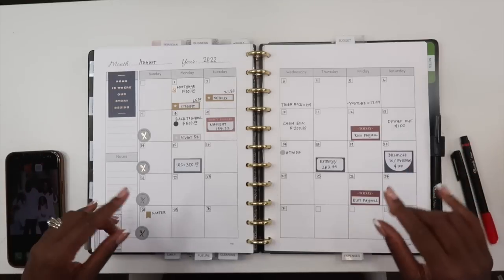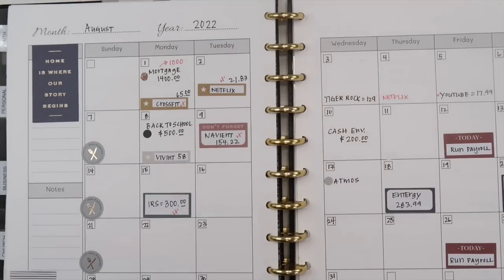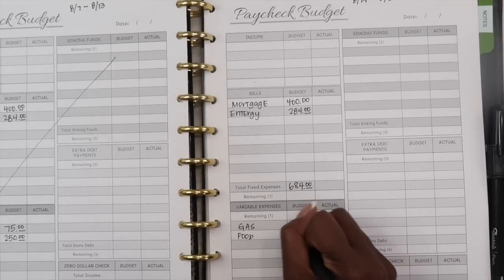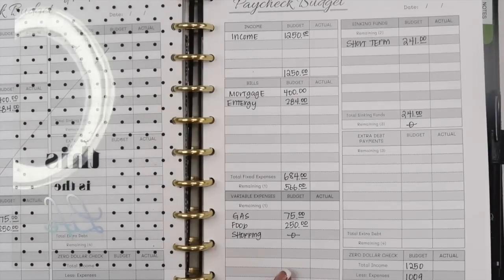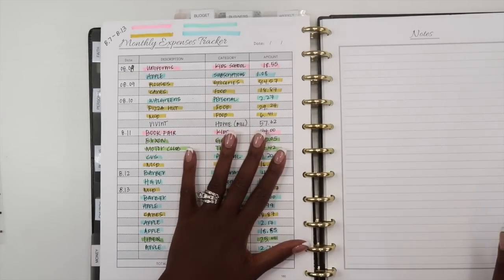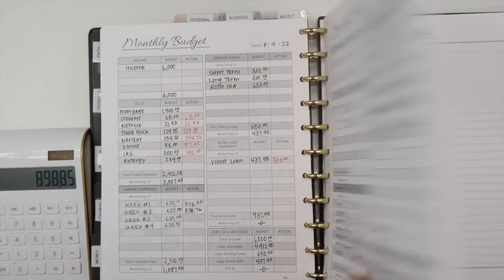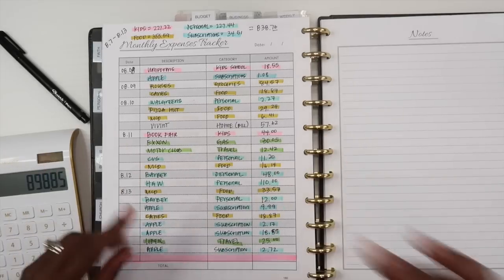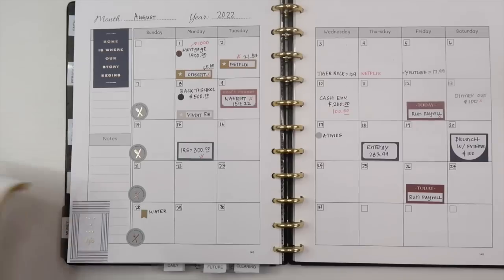I Got Sick And Fell Behind With Our Budget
Hey Guys! I pinched a nerve in my neck and have been on bed rest for 2 weeks... ugh! So in this video I'm slowly getting back on track with my budget. Congrats!!

Chapters:
0:00 - Intro
1:07 - Updating my monthly budget
2:10 - Setting up my paycheck budget
5:08 - Updating expense tracker
6:50 - Adding expense totals for the week
8:20 - Cash envelopes
10:05 - Updating saving trackers
10:41 - Closing

ABOUT ME

I’m Alaina.